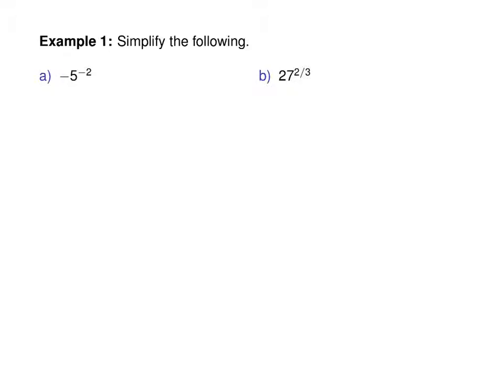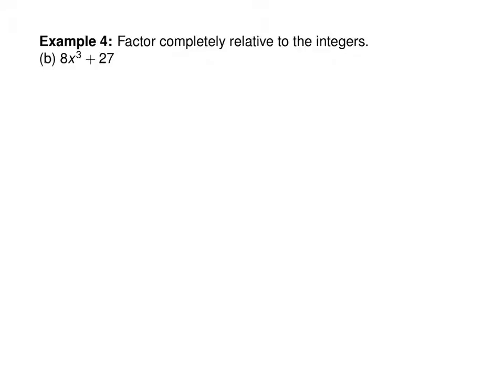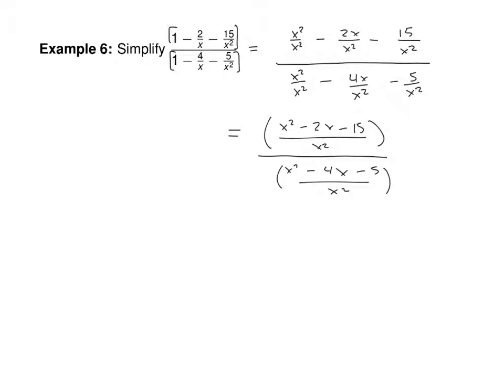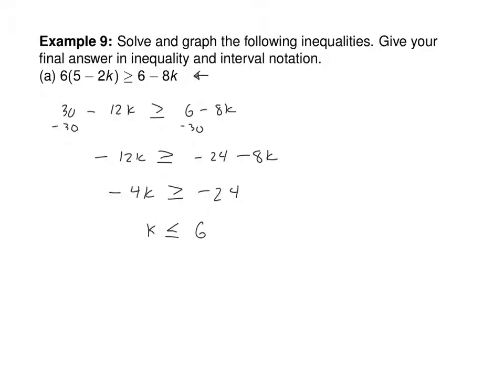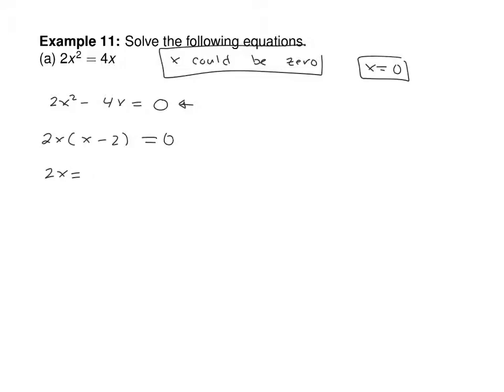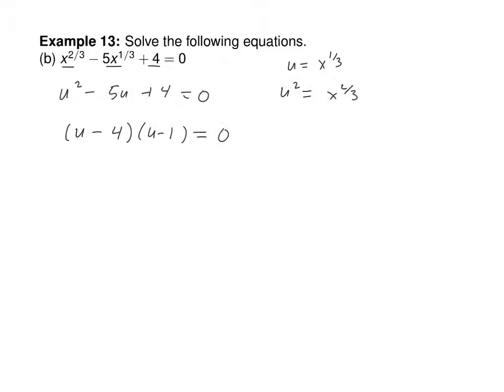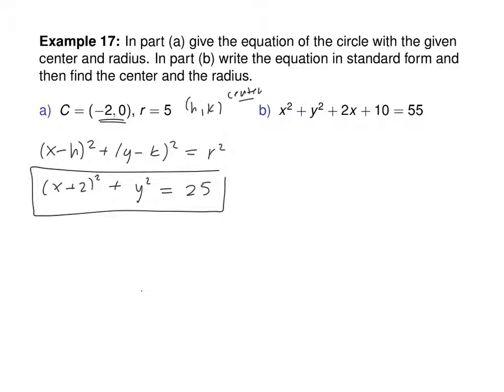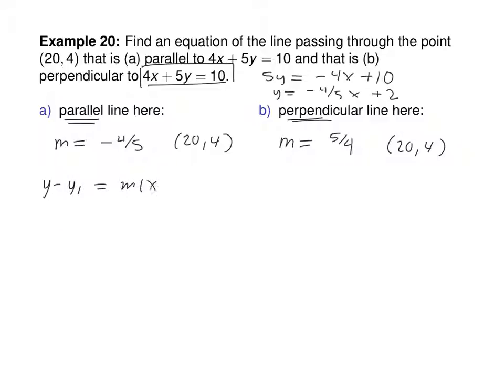Midterm 1 Review